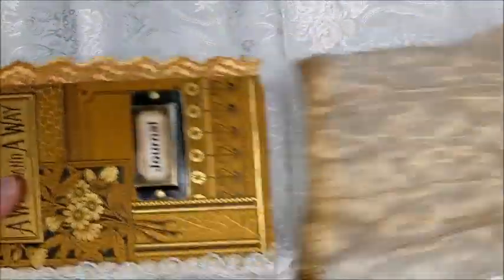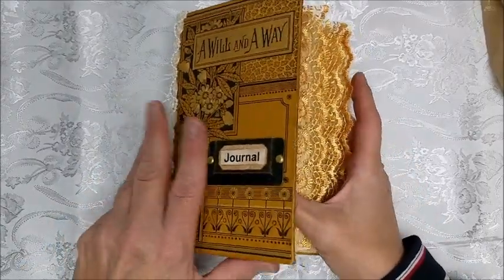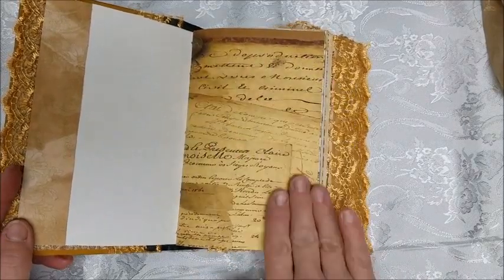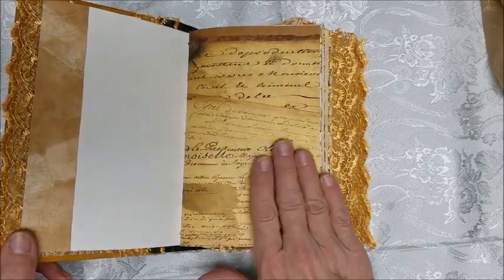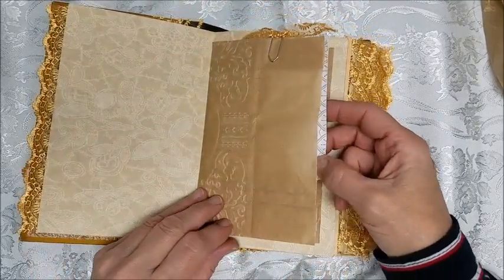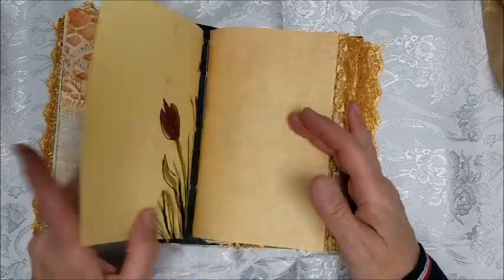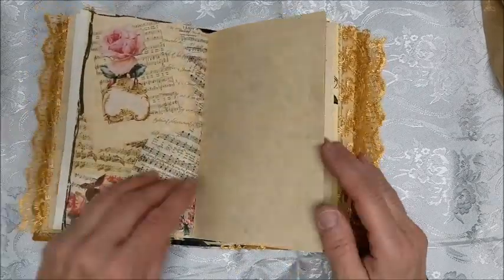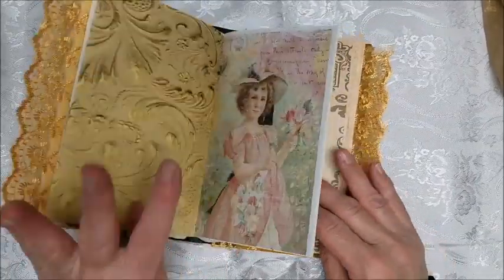A Will And A Way and From Log Cabin to White House Journals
These journals are lightly embellished and ready to add your activities, customs, events, family photo's and journaling.
Hard cover journals include parchment papers and some coffee dyed papers for that vintage look and includes
envelopes, pockets and tuck spots for your journaling needs.
A Will And A Way is SOLD at my Etsy shop